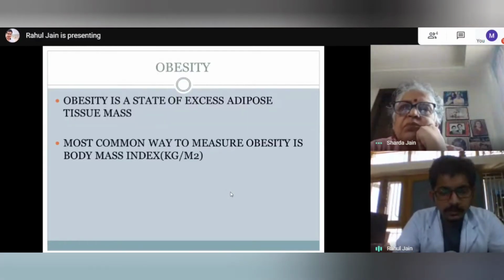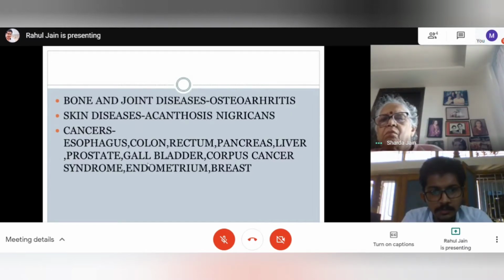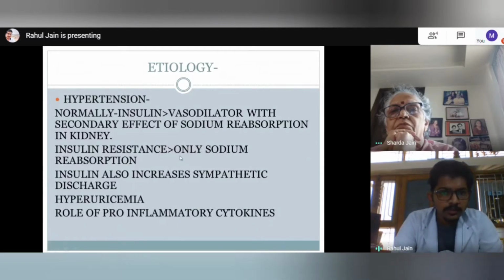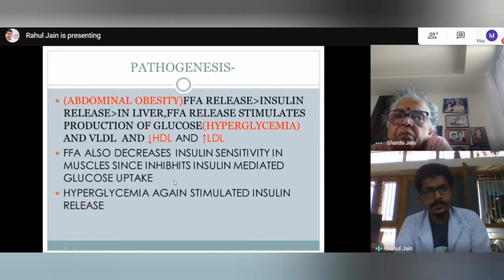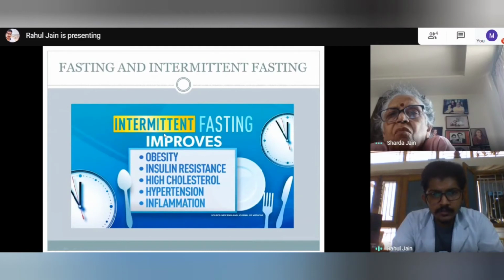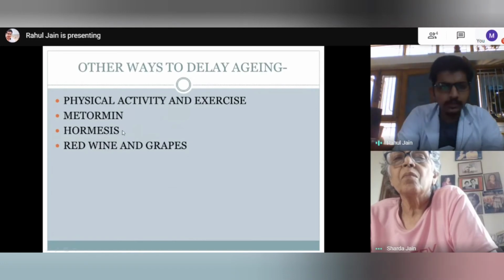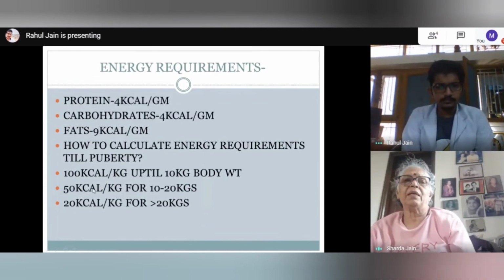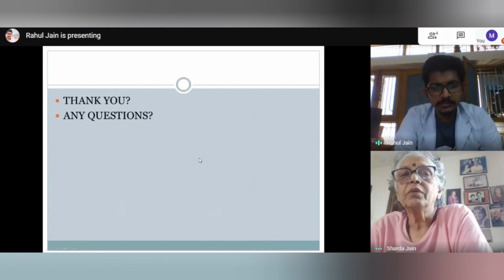OBESITY, Nutrition, Metabolic Syndrome : By Dr Rahul Jain, Dr Sharda Jain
Lifecare centre is one stop Centre
All facilities  are available under one roof